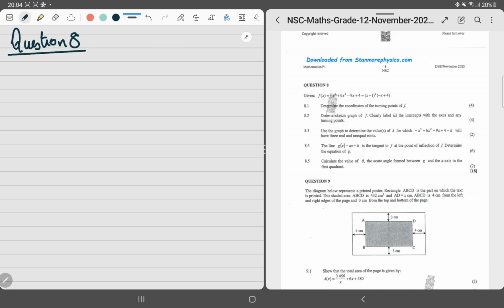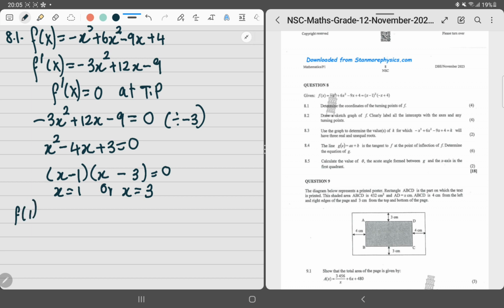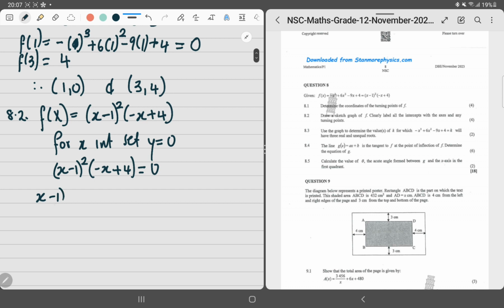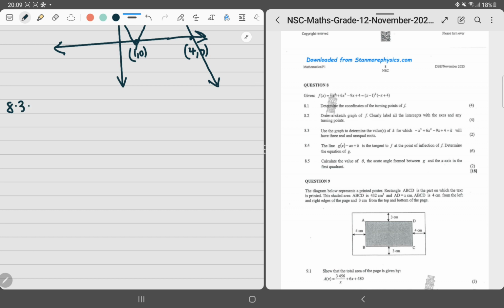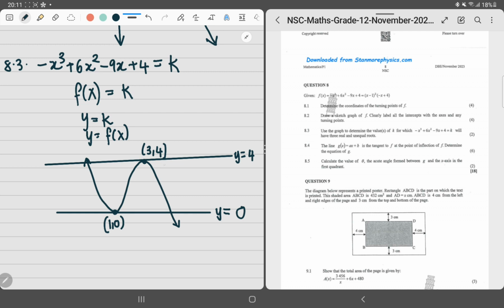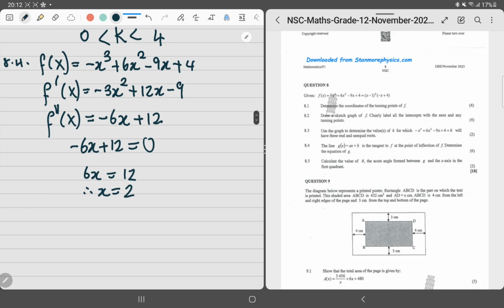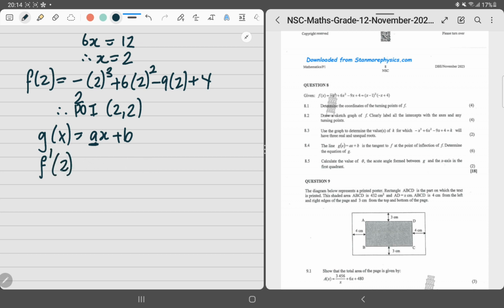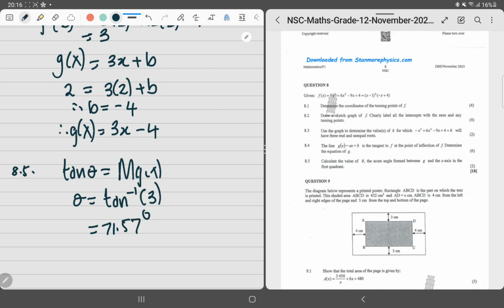G12 MATHS P1 NOV 2023 Q8